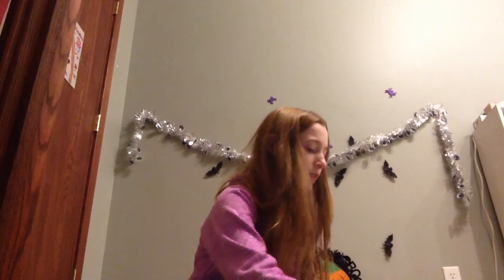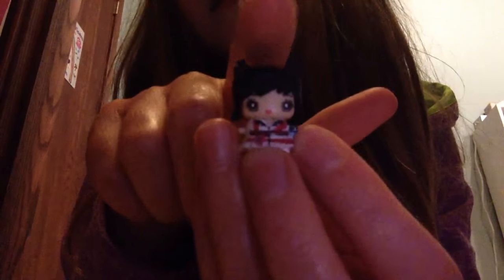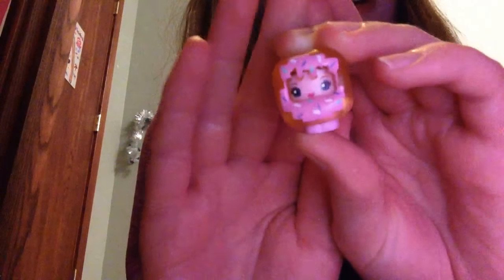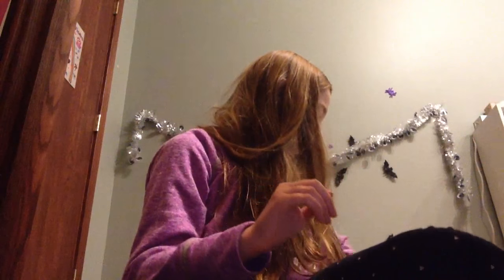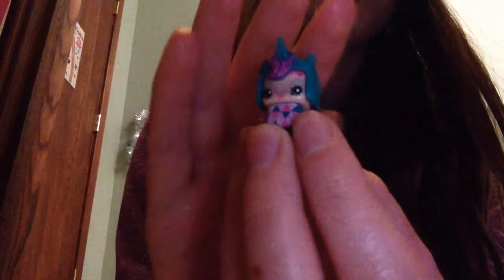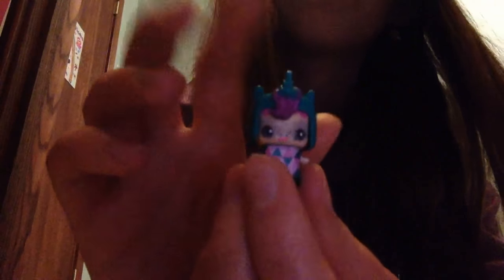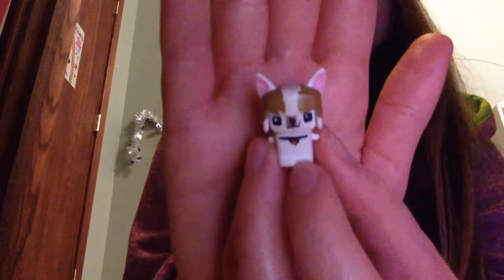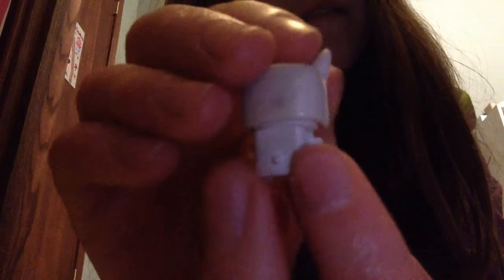Top 6 favorite Myminimixieqs